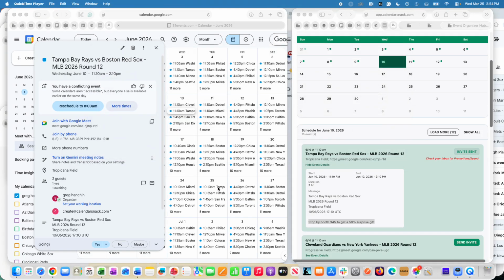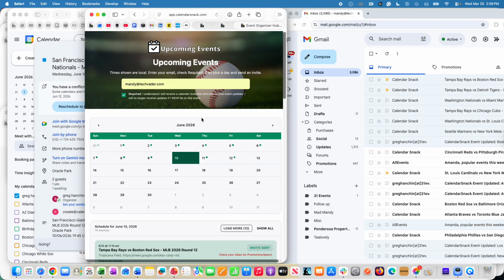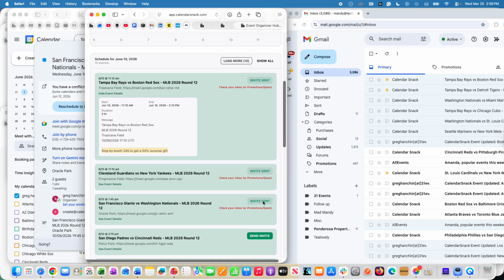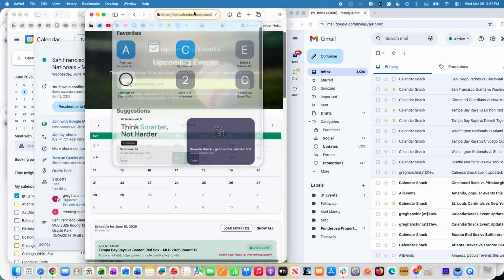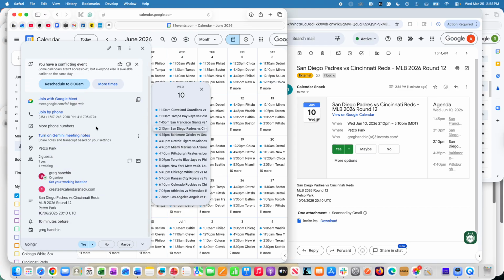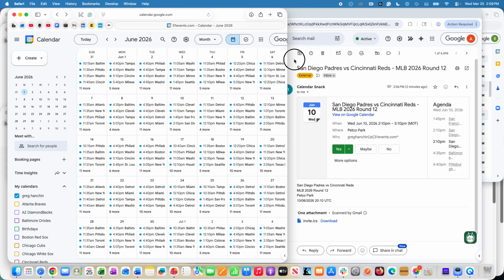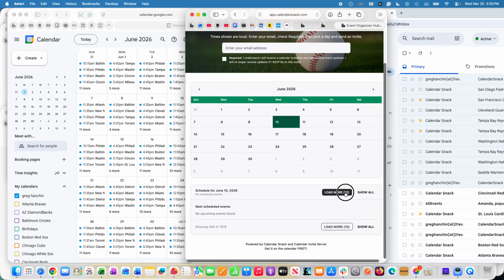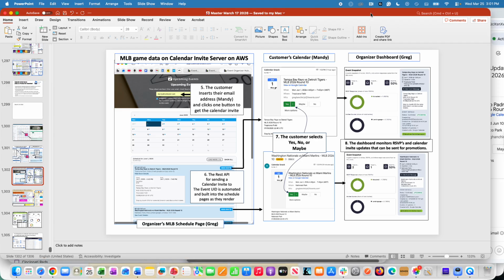Live Demo Calendar Invite Server for 2400 MLB Games